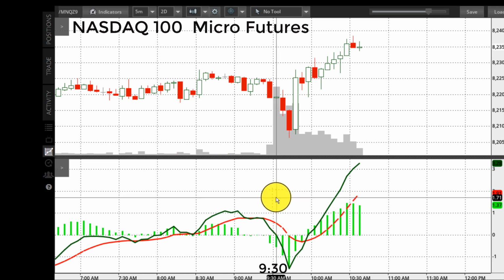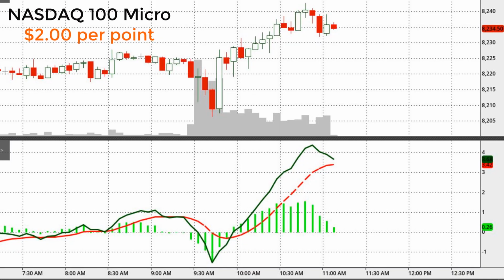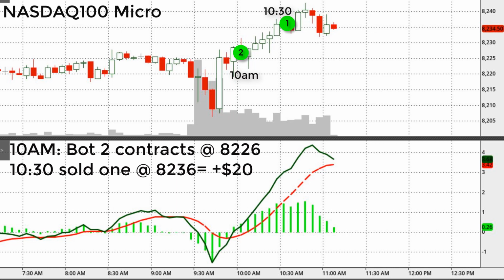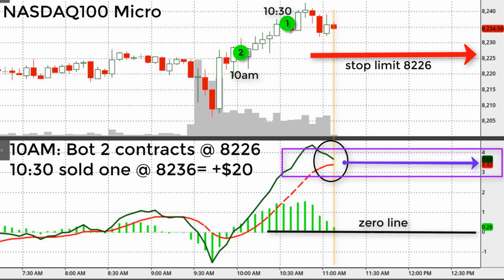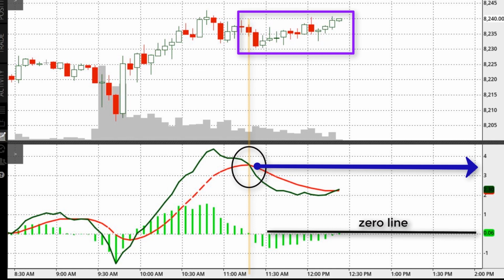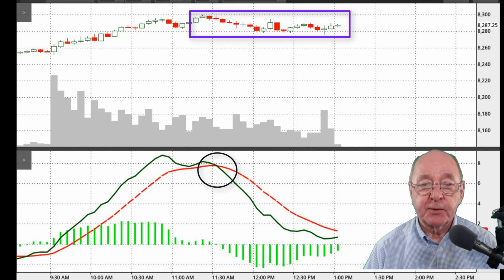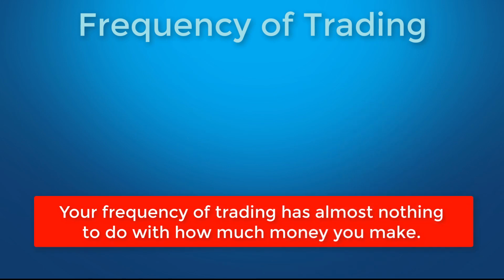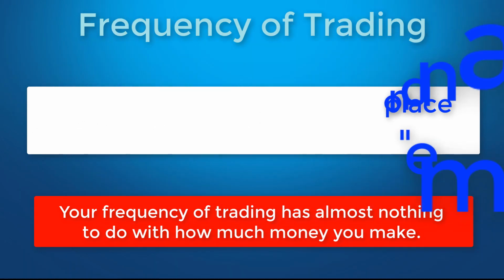Day Trading Affordable Home Investors Strategies with Micro E-mini Futures